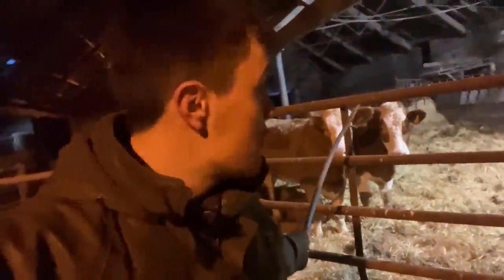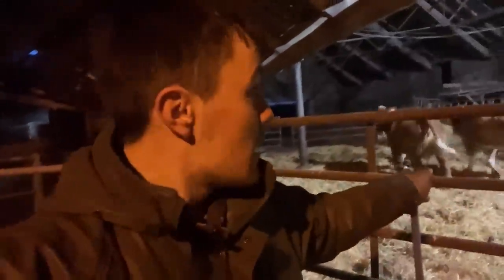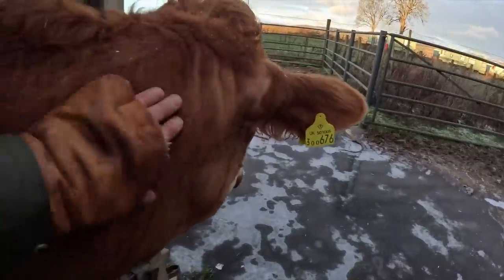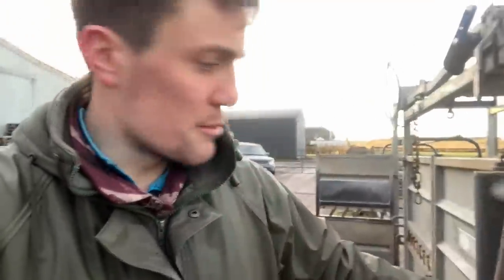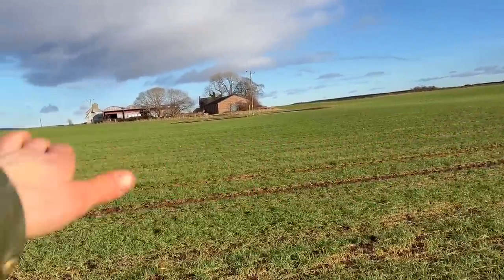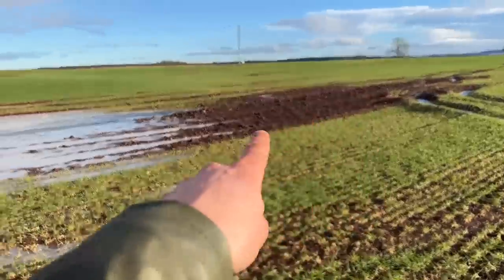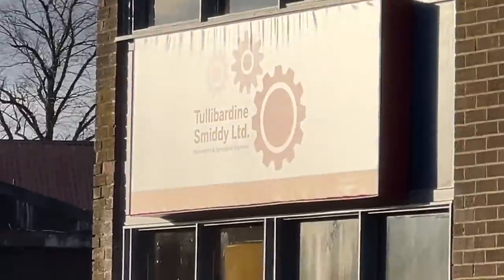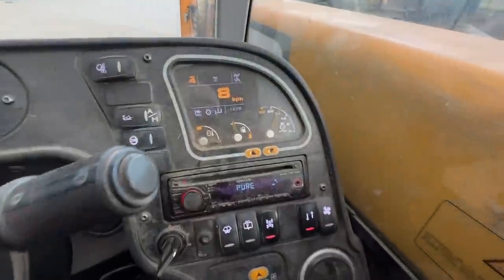Te Pari Cattle Crush Looks A Beast | For The New Shed? | Spreading Fertiliser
Te Pari Cattle Crush walk around, its a nice well designed bit of kit, is it suited to our new cattle shed? Tempting.